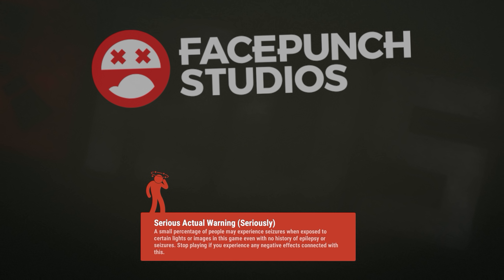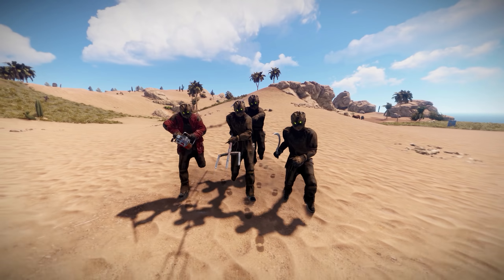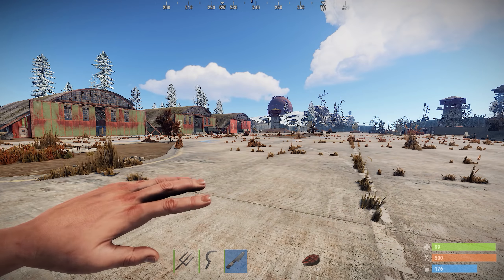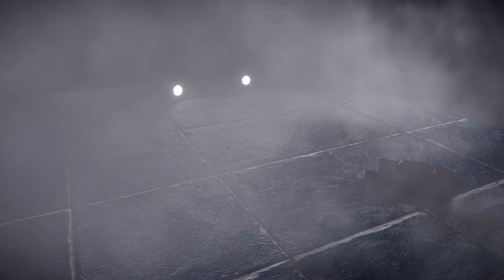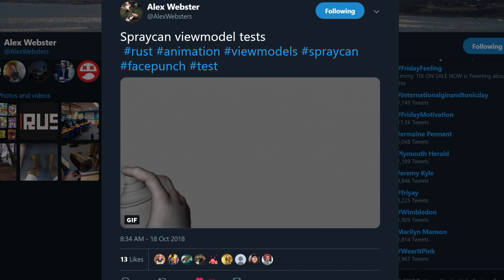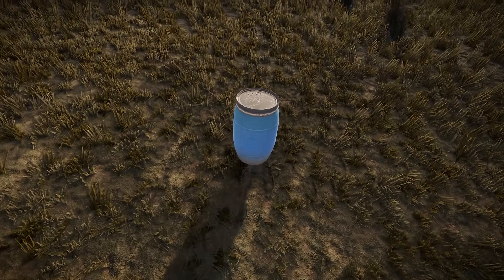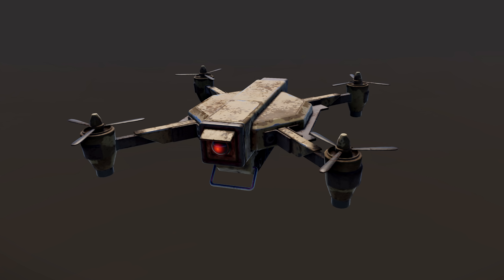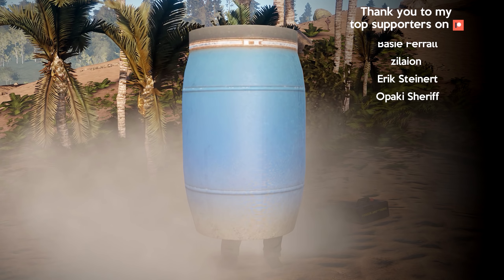Drone model, Scarecrows, Strobe lights | Rust update 19th October 2018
Don't watch this vid if you might get a seizure from flashing lights.

The drone model appears! Also it's that time of year so lots of spooky stuff is arriving including scarecrows and strobe lights.

My specs:
i7 6700k
GTX 1080
16Gb G.Skill TridentZ 3200MHz